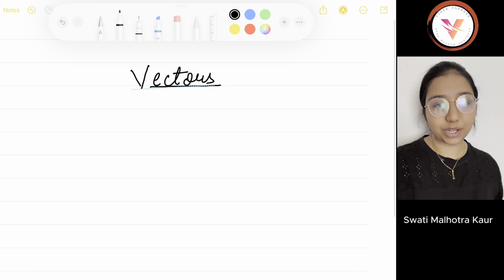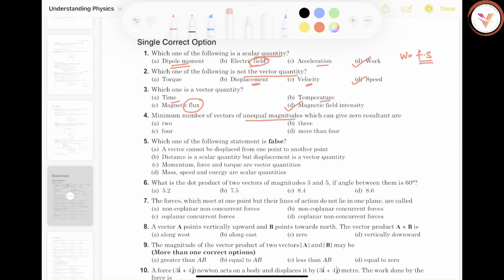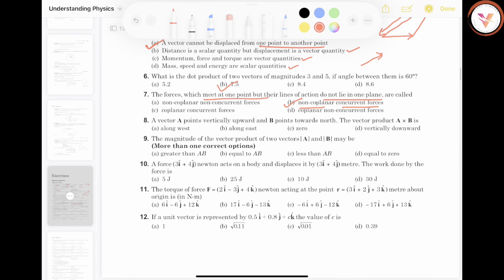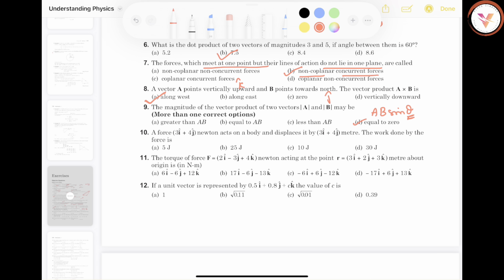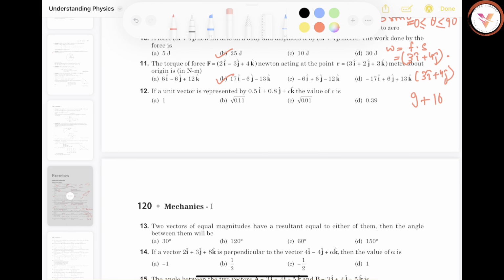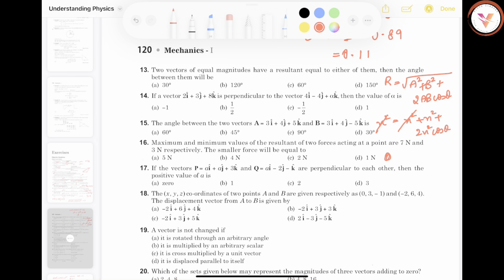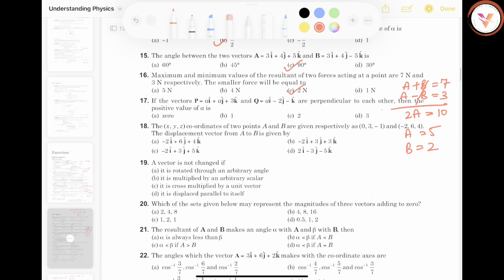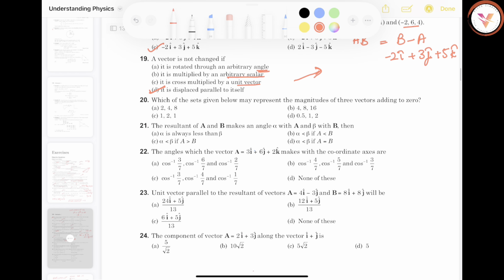Are YOU a Vector Master? Let’s Find Out! MCQ Challenge Part 1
Welcome to Part 1 of our Vectors MCQ Series! 🚀
This video is packed with multiple-choice questions designed to test and sharpen your understanding of vectors — from basics to tricky applications. Perfect for physics students, competitive exam prep, or anyone who wants to strengthen their fundamentals.

👉 In this video, you’ll:
 • Solve hand-picked MCQs on vectors
 • Learn shortcuts and key concepts
 • Boost your confidence for exams